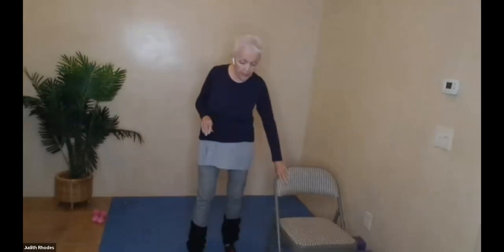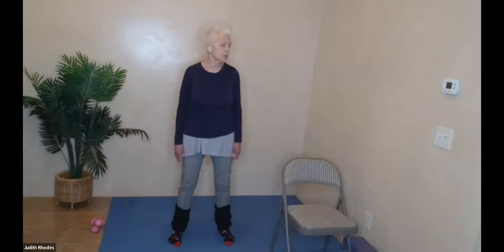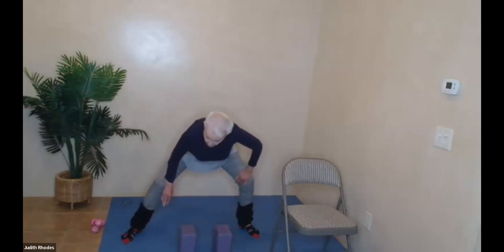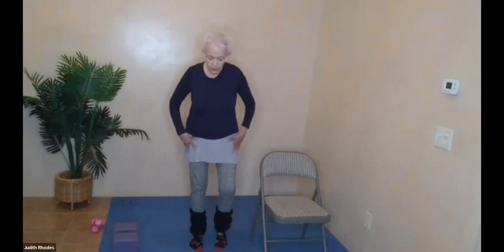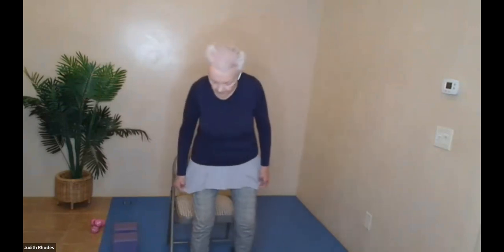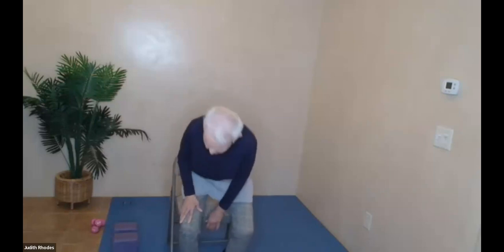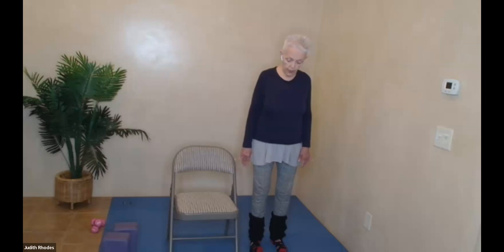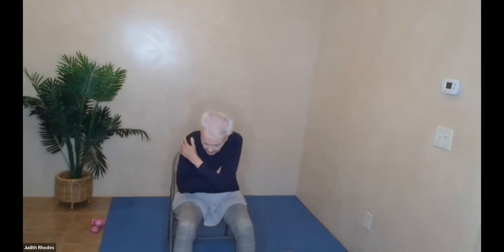Senior Fitness: Yoga Fusion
Yoga Fusion Online Class, Every other Monday
Join us live 9 am MT, 45 minutes, online Zoom.

This 45-minute class uses yogic breathing techniques and stretching to improve flexibility and mobility. Self-care techniques such as hand and foot massages are included. This fusion between yoga and fitness helps develop upper and lower body muscle strength, eye and hand coordination, and improves posture with the results of more vitality, improved balance, and — a sense of well-being. This is an entry-level class. Great for beginners. Light weights (maximum two pounds) are optional.